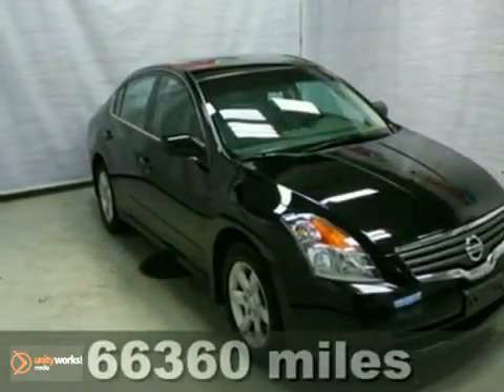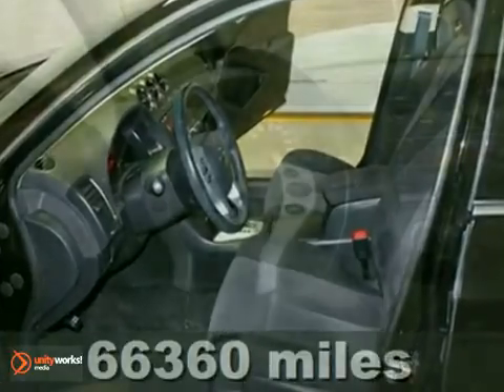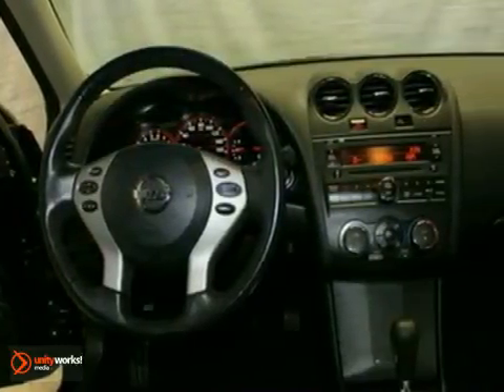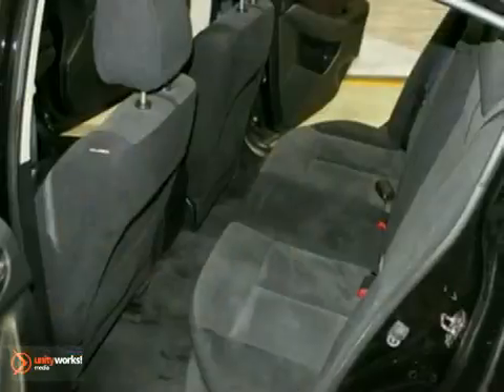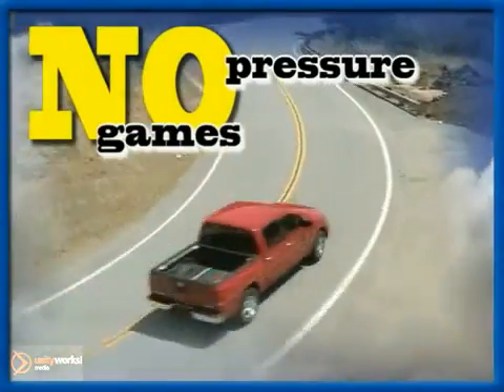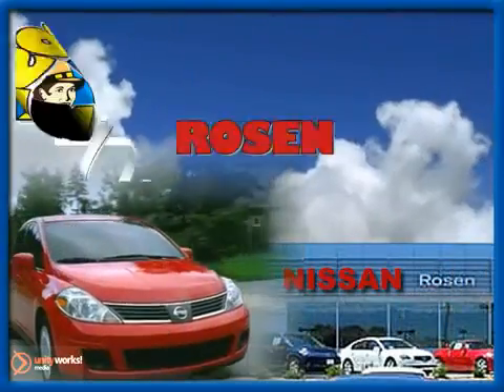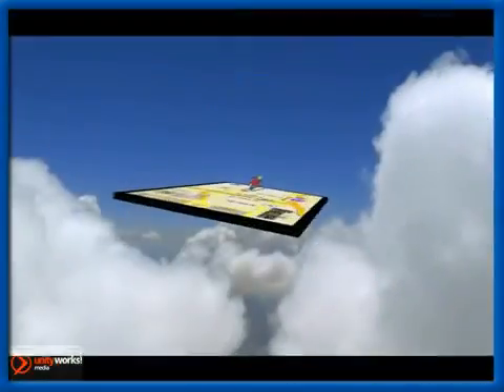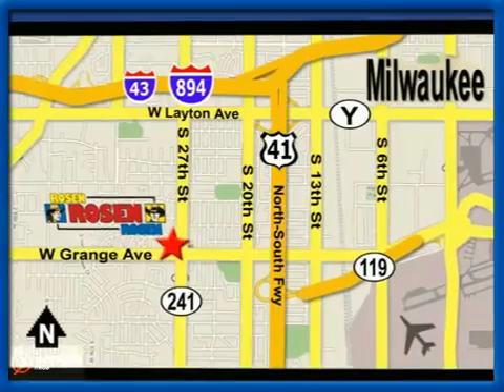2008 Nissan Altima 22689A in Milwaukee Waukesha, WI - SOLD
SOLD - If you are looking for real value on a great used car, Rosen Nissan Kia of Milwaukee invites you to come in and test drive this 2008 Nissan Altima, stock# 22689A. We are conveniently located near Milwaukee Waukesha, WI and known for our great selection, reliability and quality. Come take a look at this 2008 Nissan Altima today.

5505 South 27th street
Milwaukee Waukesha WI, 53221

ONE OWNER LOCAL TRADE IN WITH SUNROOF AND ALLOY WHEELS. EVERY ROSEN VEHICLE COMES WITH CAR WASHES FOR LIFE! FOR AS LONG AS YOU OWN YOUR CAR YOU CAN BRING IT TO US ONCE A WEEK FOR A COMPLIMENTARY CAR WASH. ALL OF OUR USED CARS ARE 100% SAFETY-INSPECTED BY OUR FACTORY-TRAINED SERVICE TECHNICIANS. SAVE A FISTFUL OF DOLLARS AT ROSEN NISSAN!